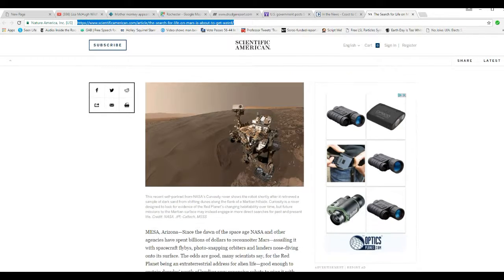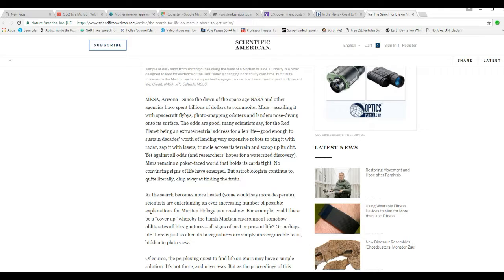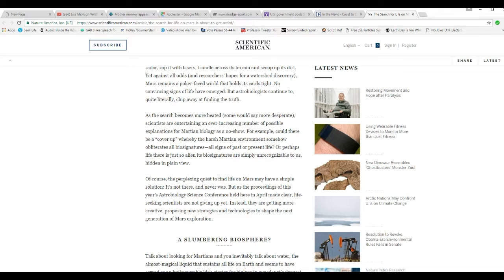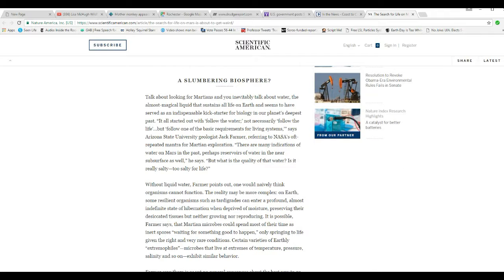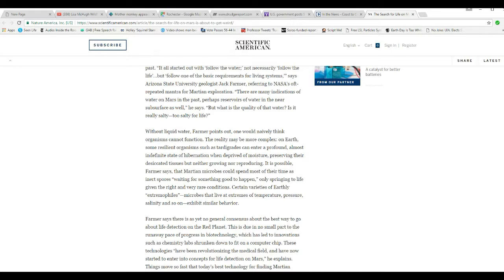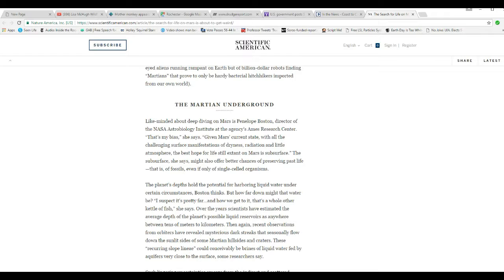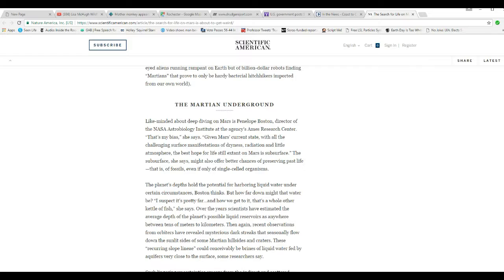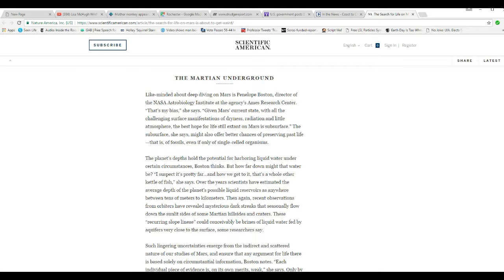The search for life on Mars is about to get weird, say scientists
Gene sequencing, drilling rigs and more are the advanced tools scientists say they want to use to unearth life on Mars. Artifacts says just quit covering up the evidence you already have.